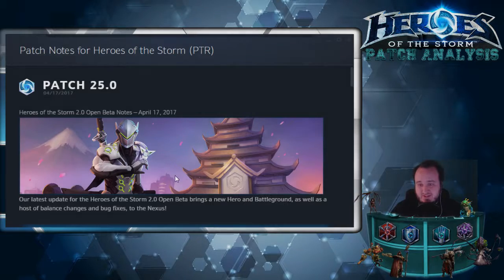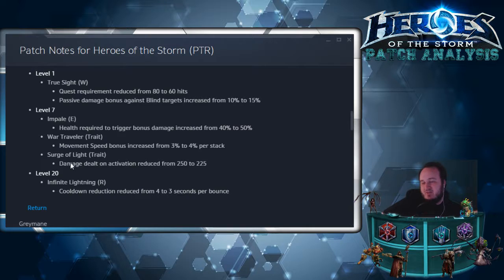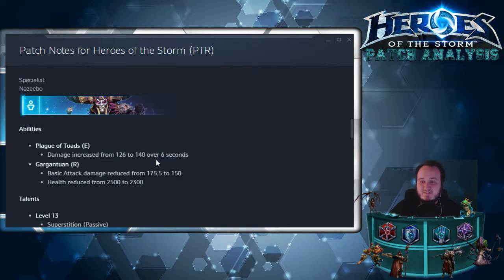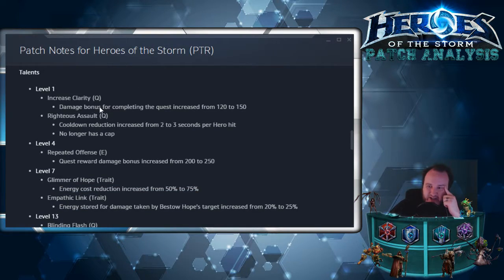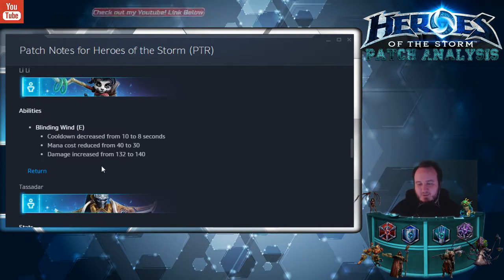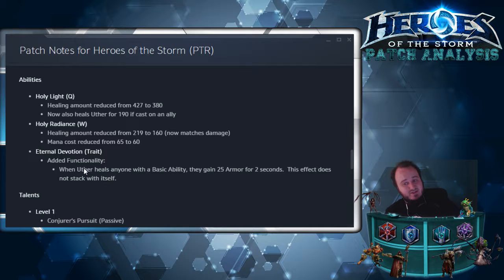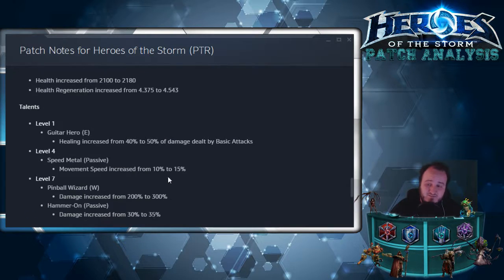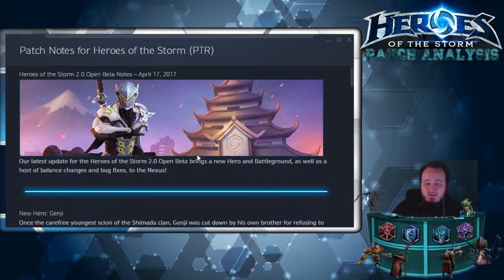HOTS: PTR Patch Note Review April 17, 2017 Genji and MORE - Shenmizu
Taking a look at genji patch with the balance boards.